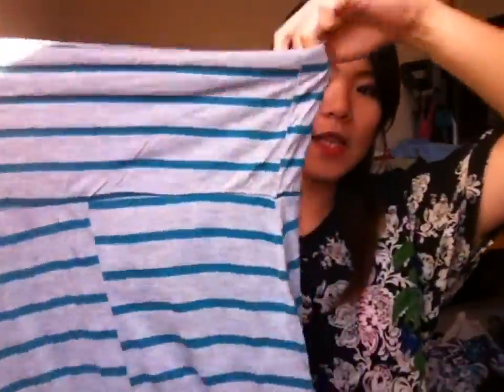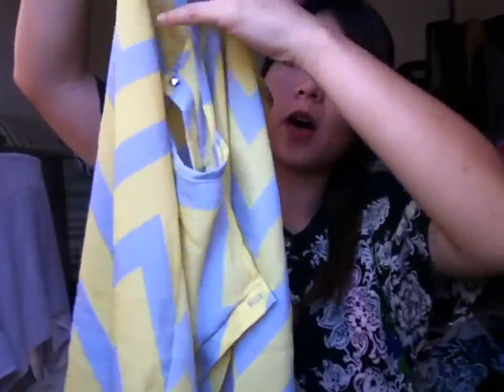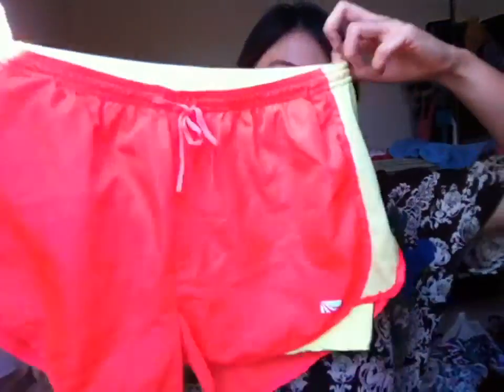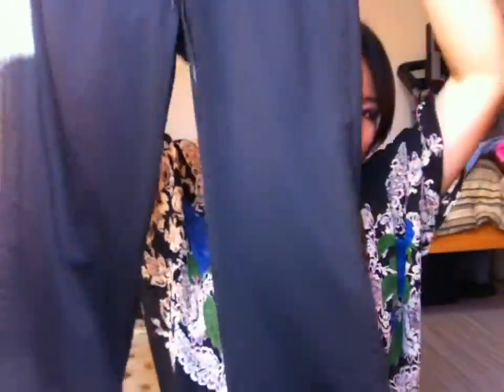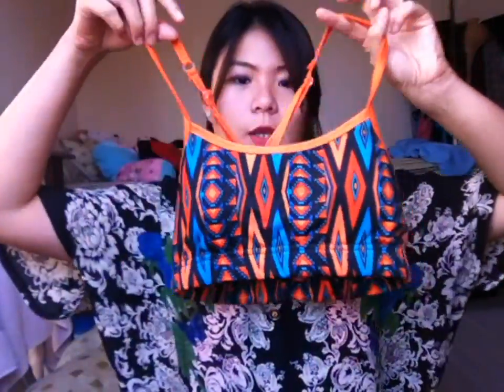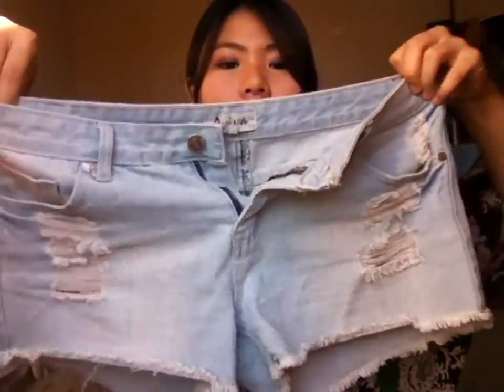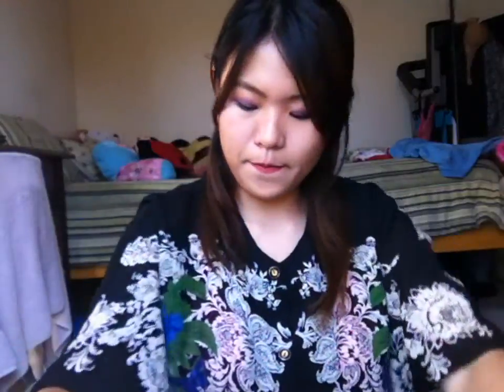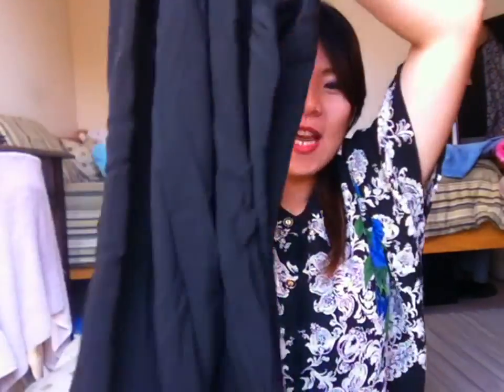(Try On) Collective Haul: Marshall, Ross, and Fallas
Hope you guys enjoy watching. Thumbs up for more haul and comment what videos you want me to do next :D